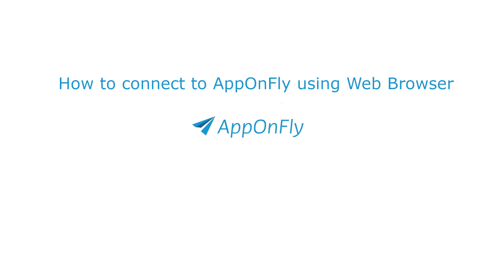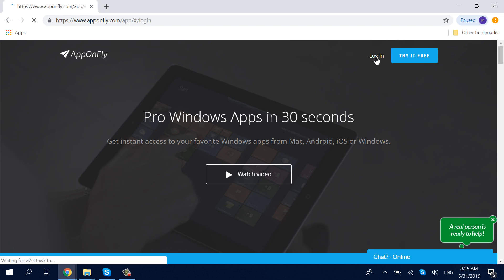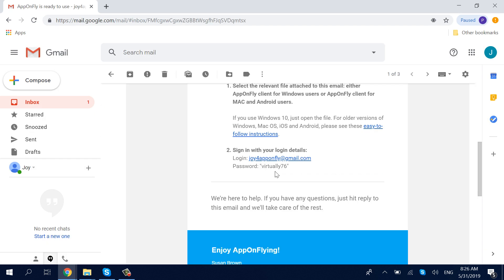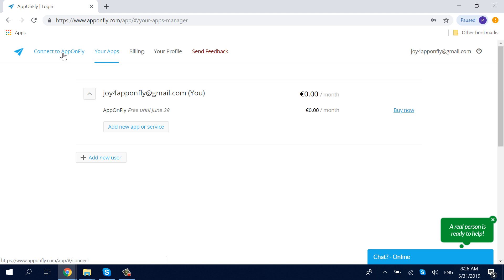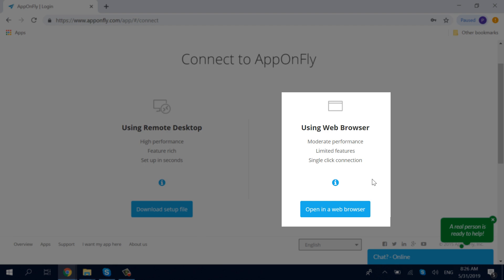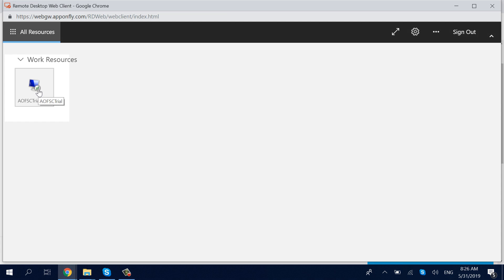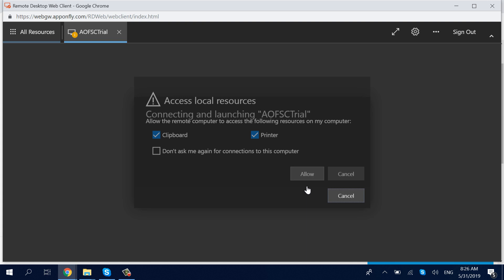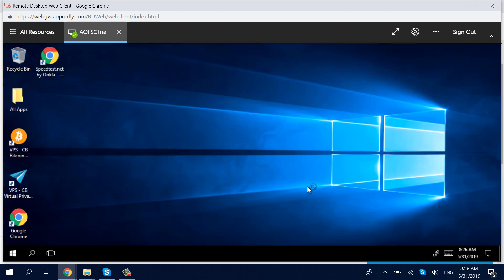How to connect to AppOnFly using Web Browser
In this tutorial you can learn how to connect to AppOnFly using Web Browser

Go to AppOnFly.com and log in, navigate to “Connect to AppOnFly” and Click "Open Web Browser".